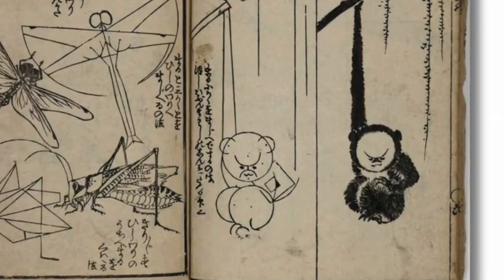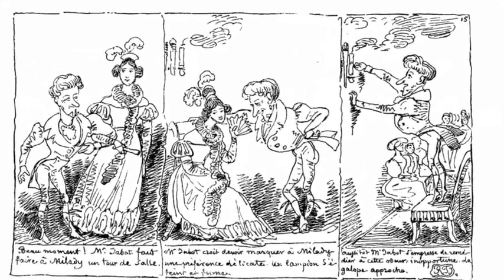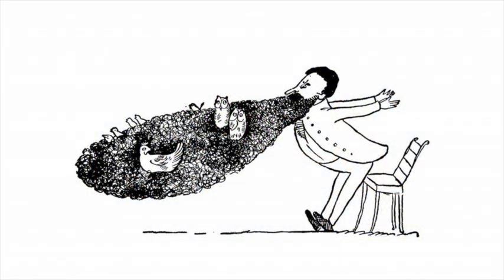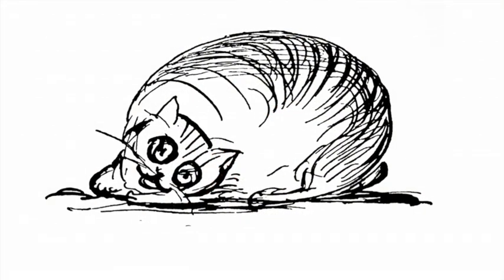THE ART OF THE CARTOON PART 1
This video is the first in a series about the history and evolution of cartoons